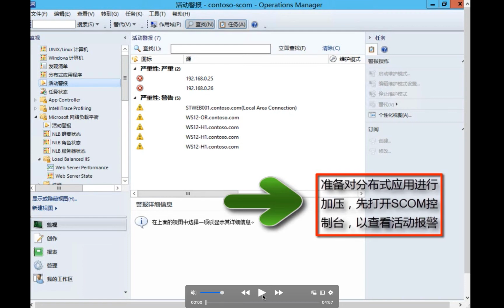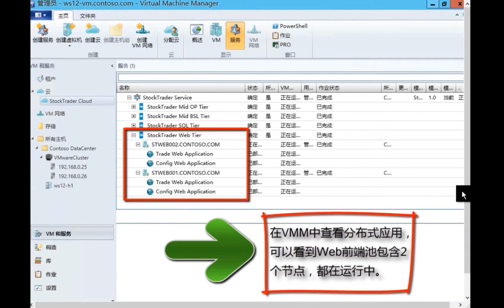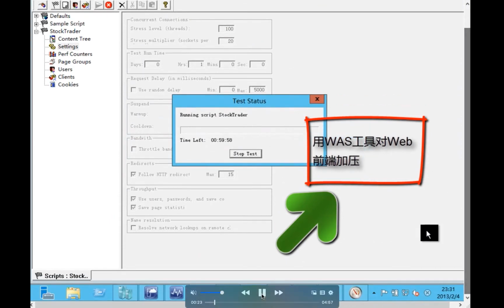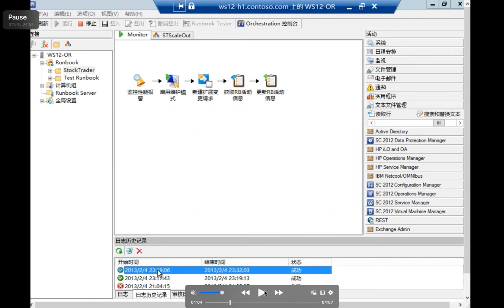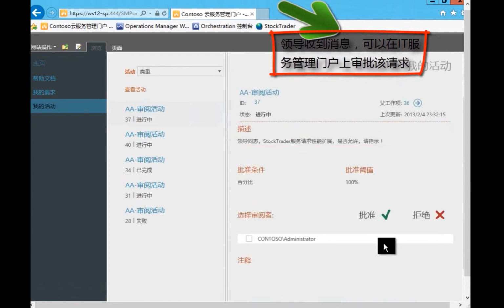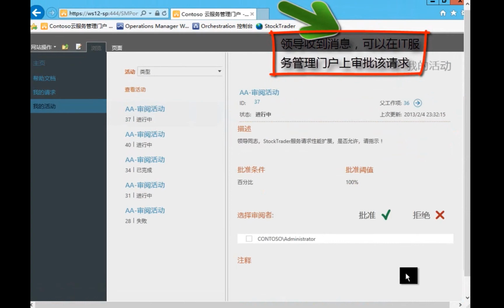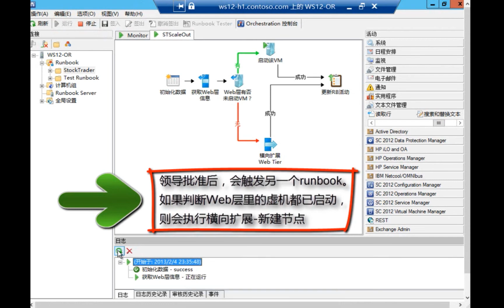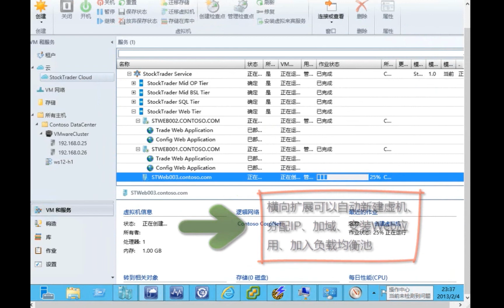CISSP DevSecOps-2. A classic System Center demo in 2013 (Dubbing)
This demo video recorded in 2013, at that time, there was no Docker and Kubernetes, everything run inside VM. Monitor-Orchestration-Automatic Provision-Service Management, this concepts can be accomplished easily now with cloud platform now, but it let's take a look how to achieve this seven years before by System Center Suite.